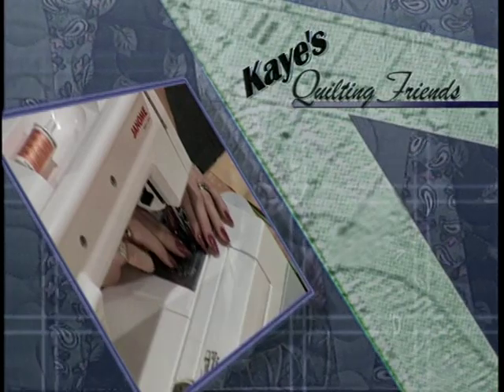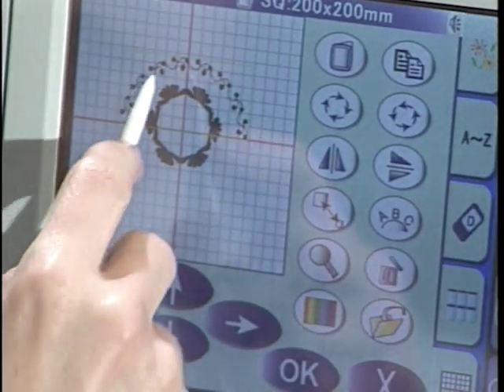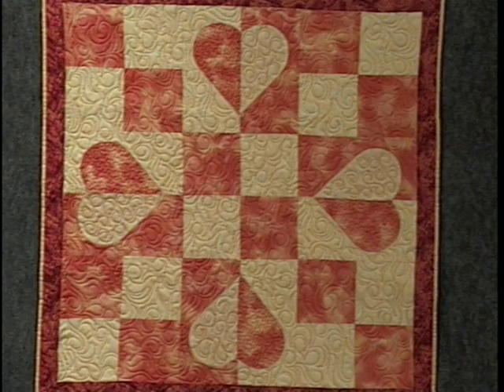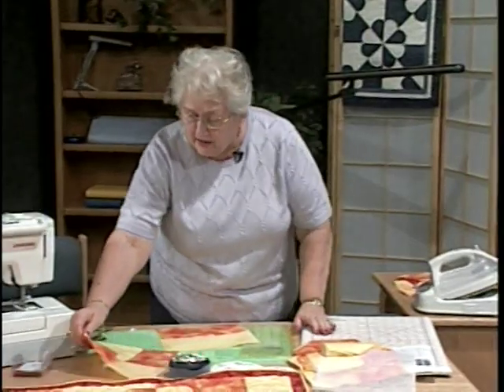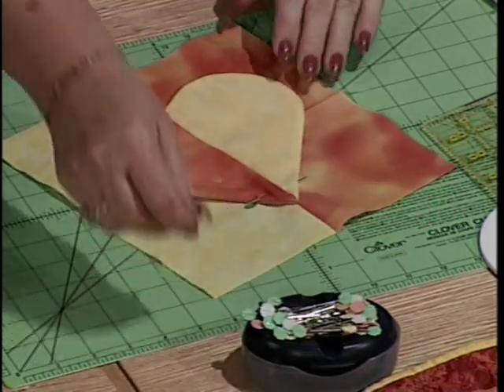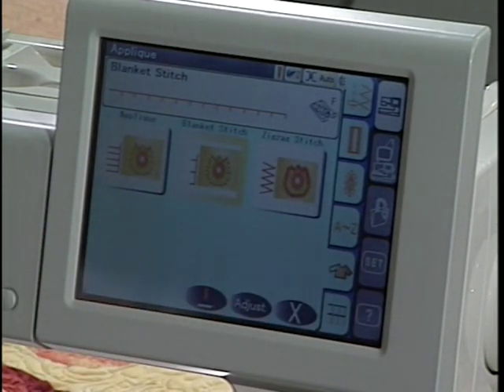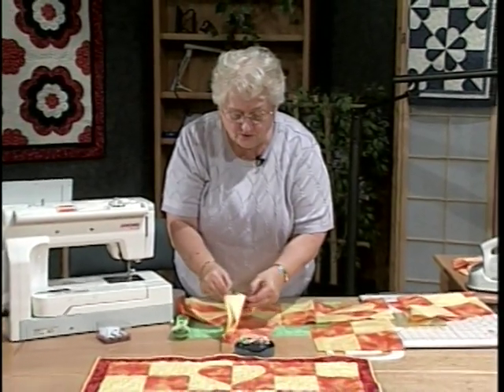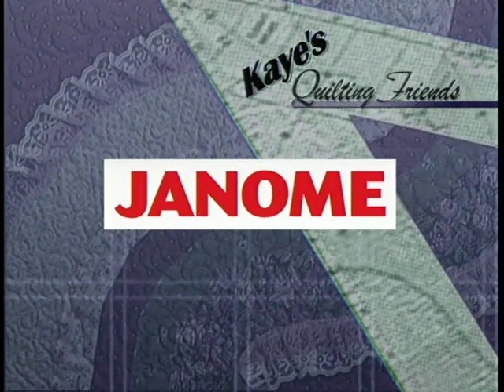Four Patch Hearts Quilt Techniques by KayeWood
Four patch blocks are combined with two color hearts, and appliqued to a two color background blocks.
Techniques are included for turned under edges, divided and centered hearts, applique and sashing. Pattern is not included but sold separately
Uses Kaye's View & Do Hearts Shapes and EZ Under (sold separately). Sizes: Wallhanging, Twin, Double, King